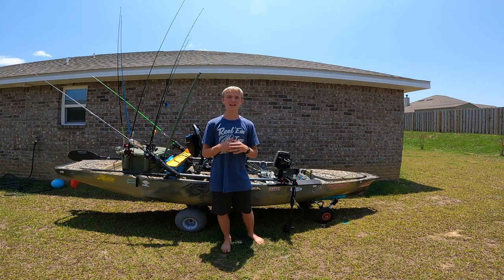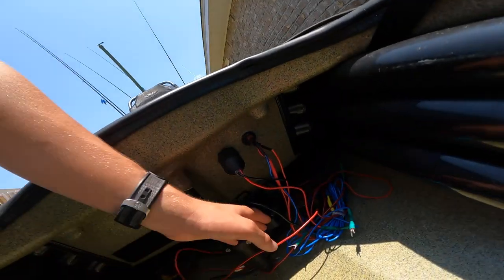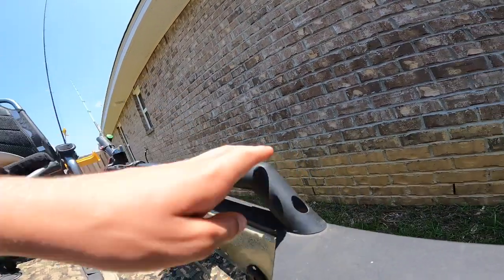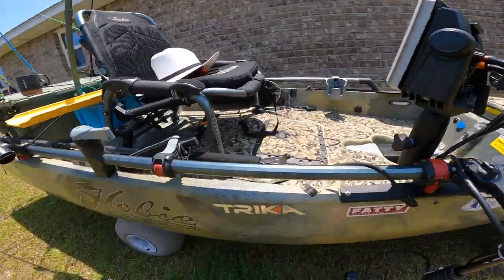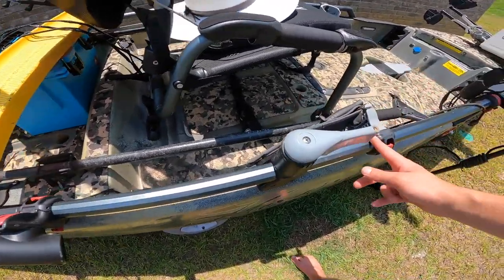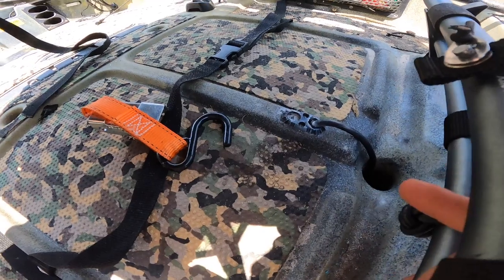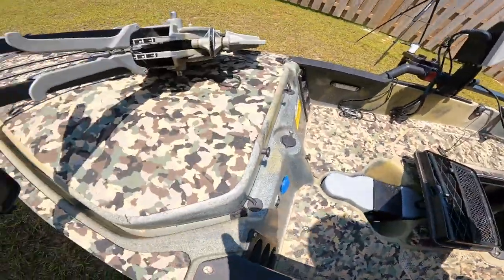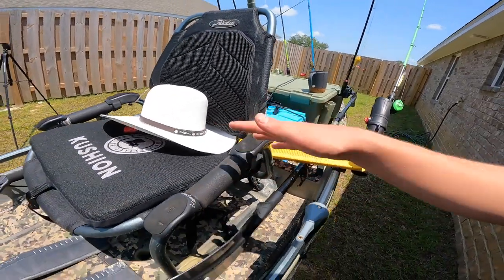INSANE Fishing Kayak!!! (CRAZY!!)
In this video I go what i believe to be is the ultimate fishing kayak!!
Make sure to check out Trika rods!! best rods on the market, being both, high quality, sensitive, and durable, they make fishing more enjoyable!!